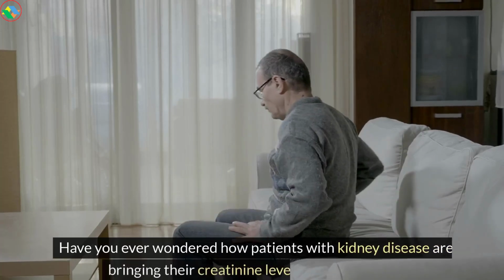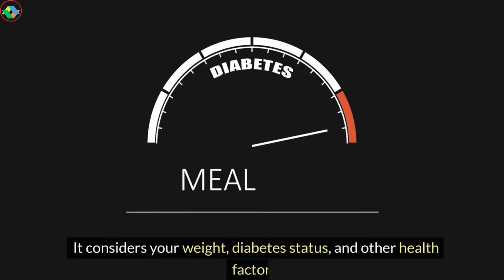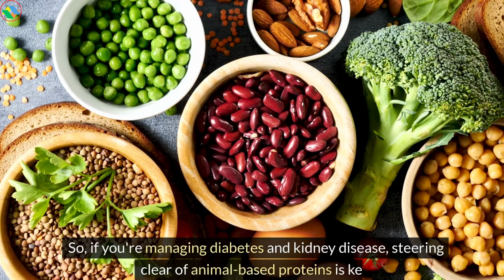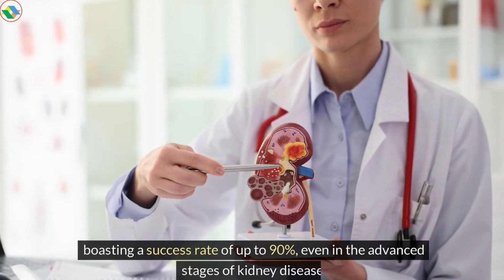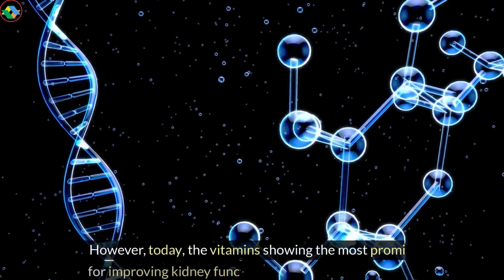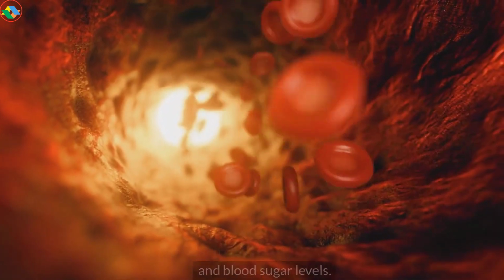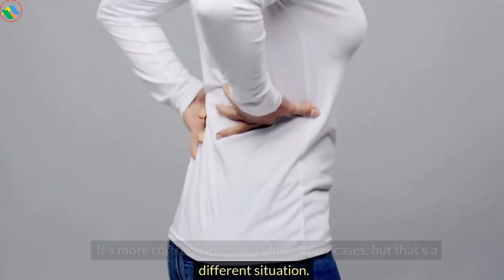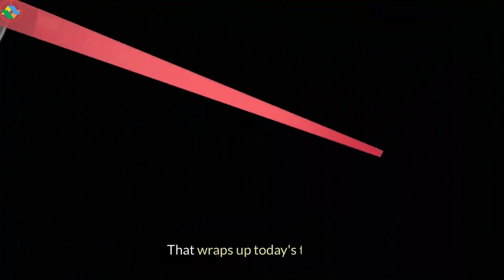DO THIS 30M Kidney Patients Will Lower Creatinine and Heal Kidney Fast | PureNutrition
Discover how kidney patients are using a groundbreaking method to lower creatinine and heal kidney fast. This video reveals the exact strategies these patients are employing to lower creatinine and heal kidney function remarkably. With insights from the National Kidney Foundation, learn how to lower creatinine and heal kidney effectively through personalized diet plans, reduced protein intake, and innovative treatments. By the end of this video, you'll understand how to lower creatinine and heal kidney naturally, and enhance your overall health. Don’t miss out—watch now to discover how you can lower creatinine and heal kidney quickly and effectively!